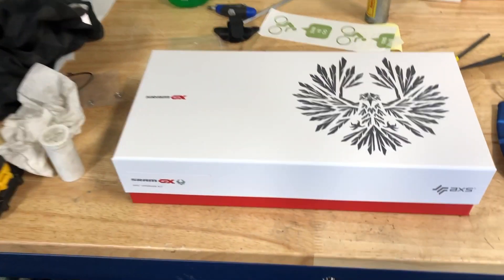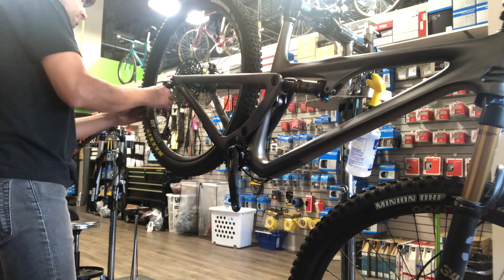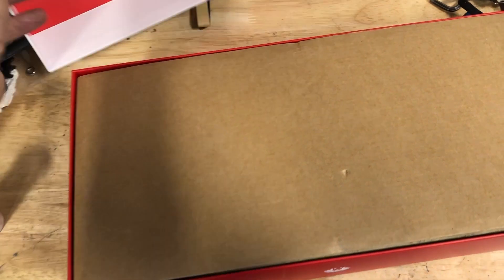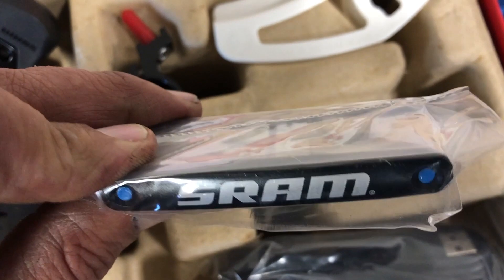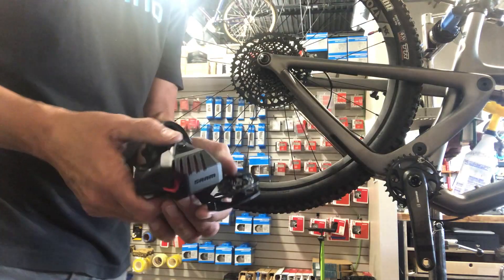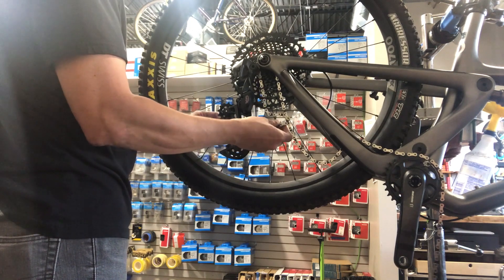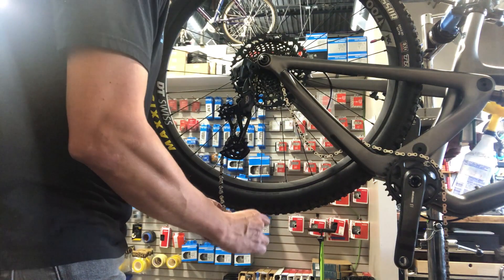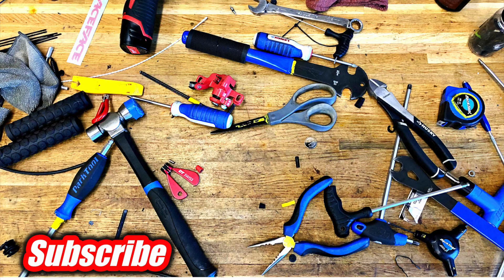SRAM GX Eagle AXS Conversion/Review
In this video, I run through the process of installing the new SRAM AXS GX upgrade kit.